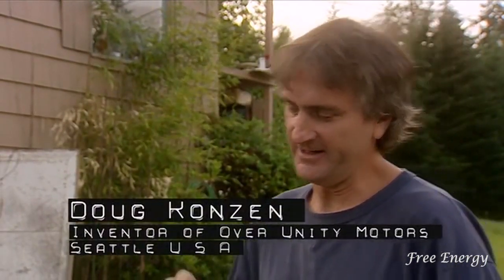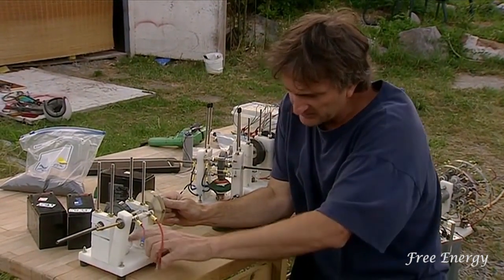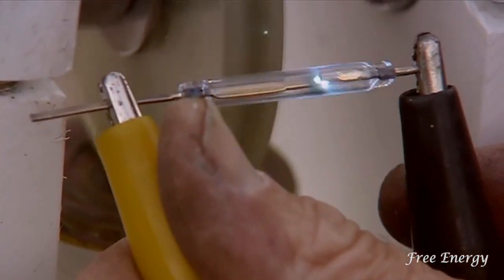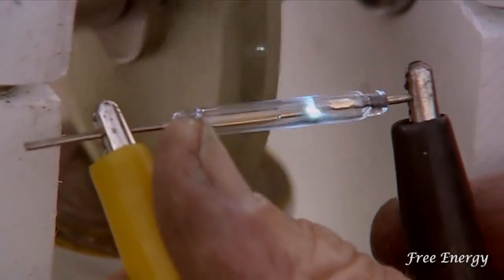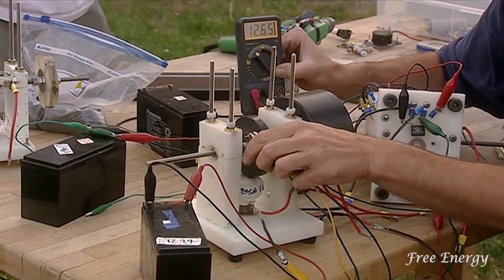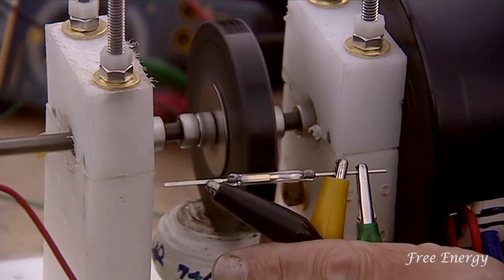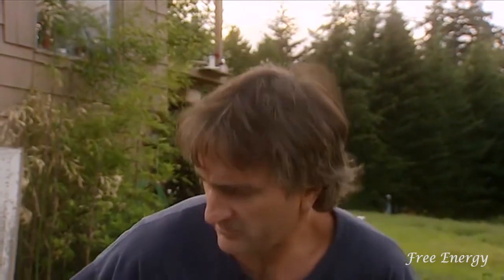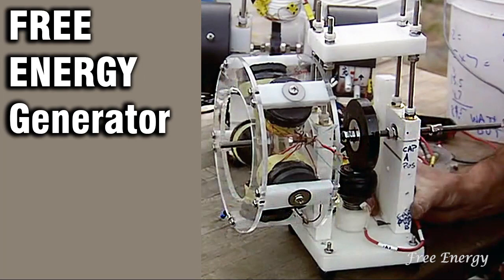Free Energy Generator - Overunity Motor/Generator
Overunity Motor/Generator